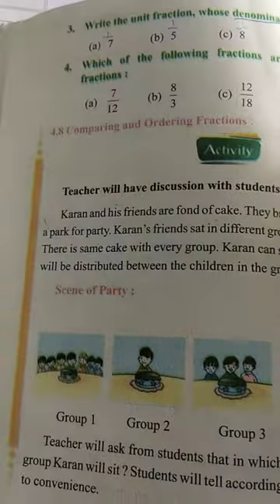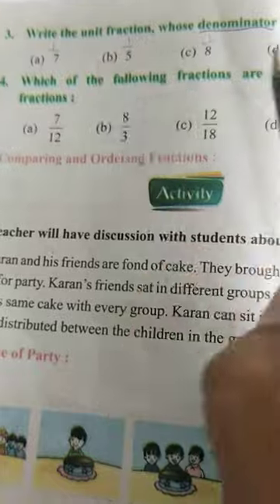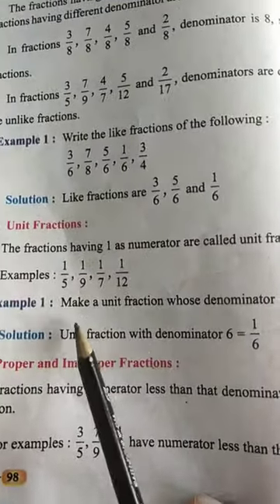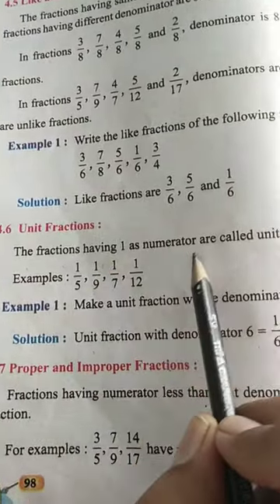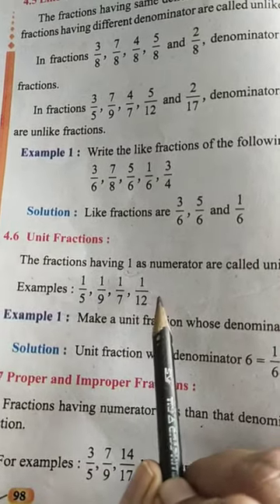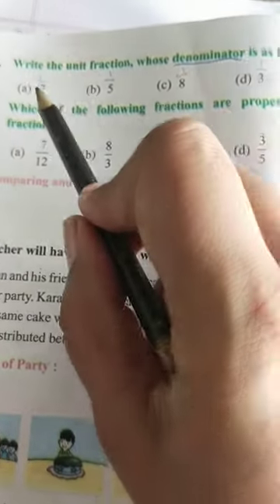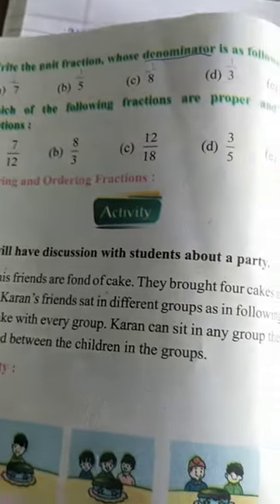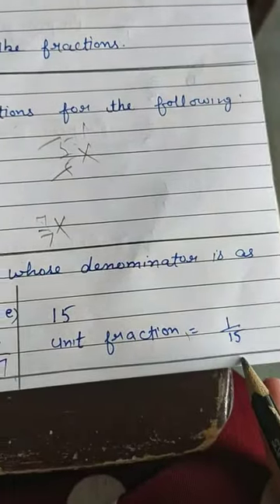Class 5 | Maths | Exercise 4.5 | Sum 3